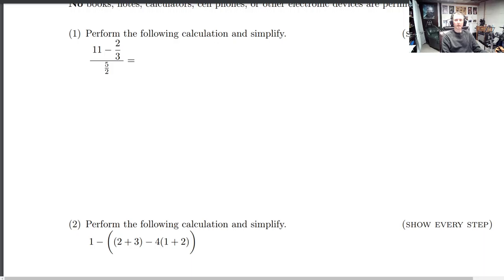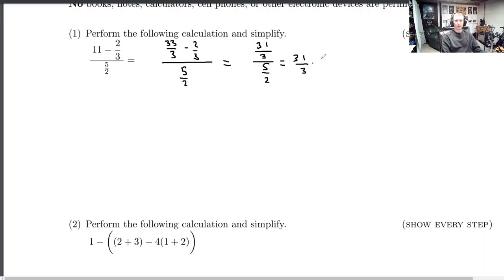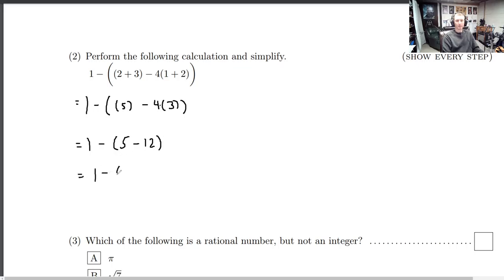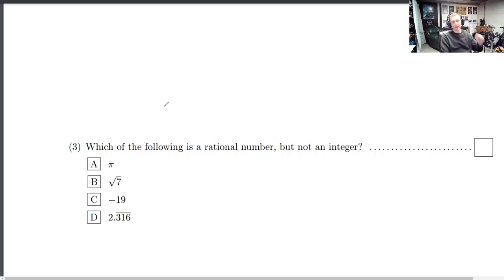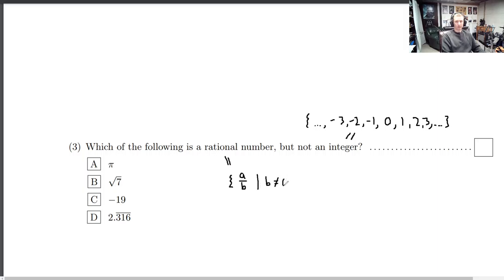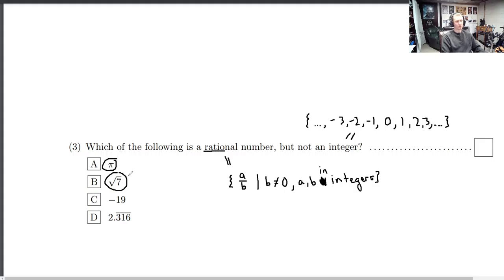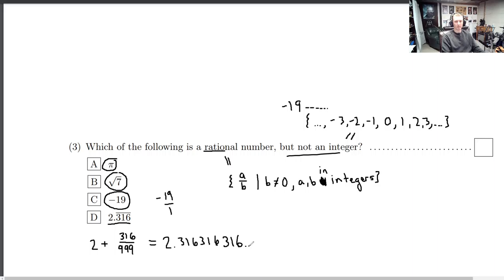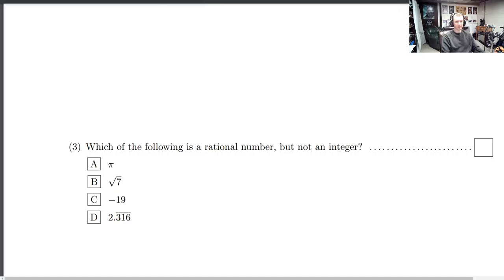AMAT 100 Mock Final Q1-3 Solutions